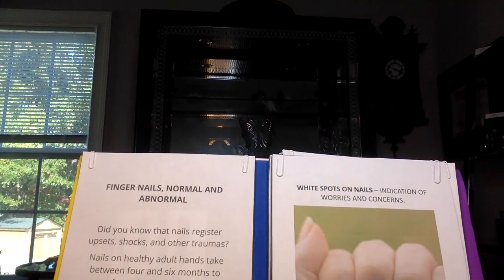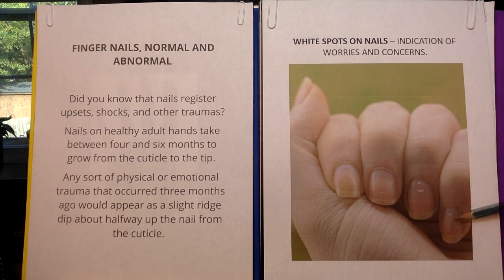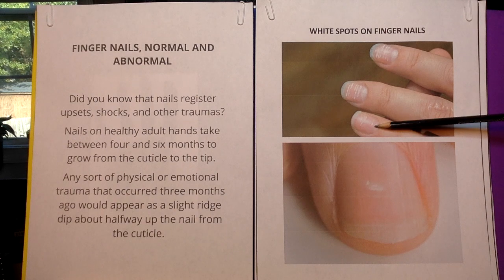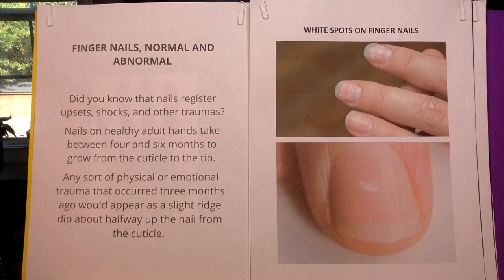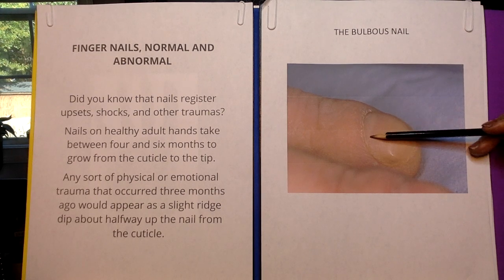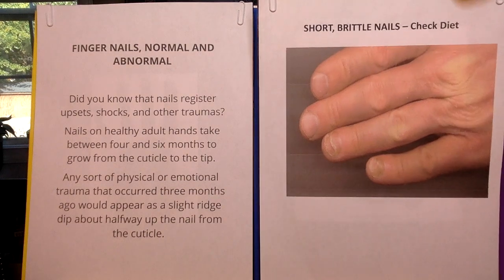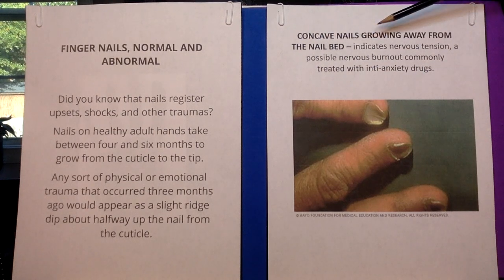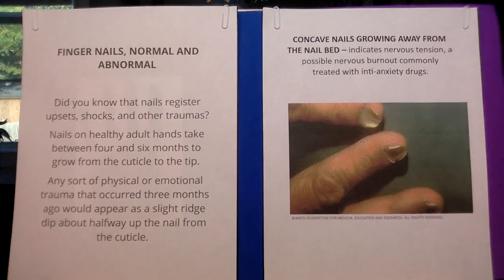389 FINGERNAILS THAT ARE ABNORMAL.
389 Welcome to Alpha Wisdom. Palmistry. We’re discussing the finger nails and why they are important to your health. This video covers the following: white spots, bulbous nail, brittle, concave, discoloration, and yellow nails. We see examples- photos of abnormal nails, and what they indicate.
Alpha Wisdom offers easy to understand topics to help you discover ‘Your Life in Your Hands.’ You will see the answers hidden in hands, and in the coming videos you will combine your knowledge of palmistry to analyze a hand. You are encouraged to go as far as you can. This is a highly respected profession dating back over 5,000 years.
I am Mystic Cassandria: intuitive consultant, palmist, reiki master, author, and musician.
My book, "A Comprehensive Guide to Palmistry, The Language of the Hands" is available at Amazon, Barnes & Noble, Xlibris Publishers.